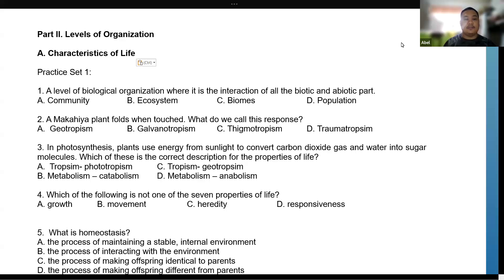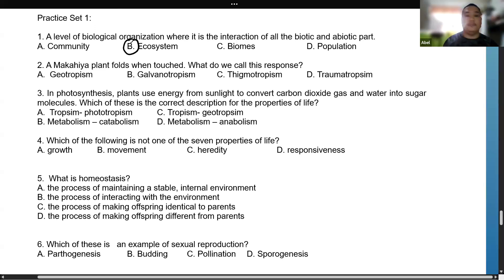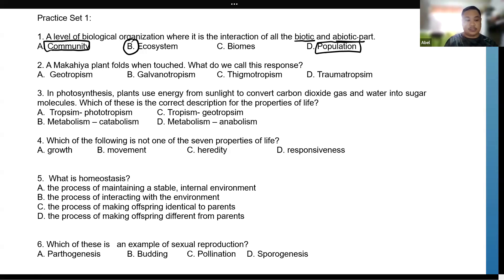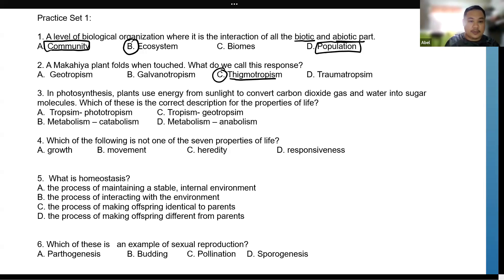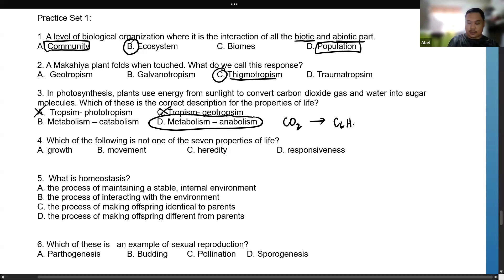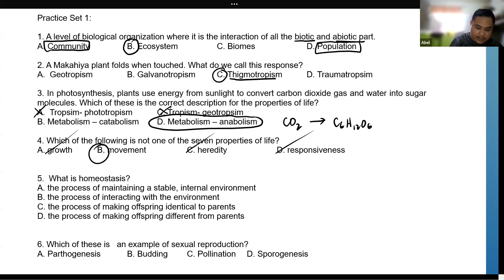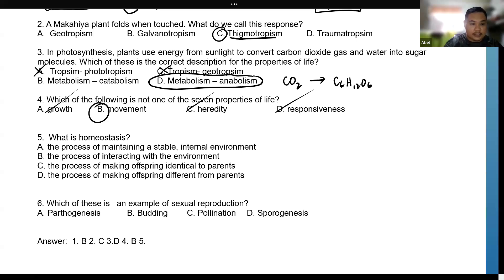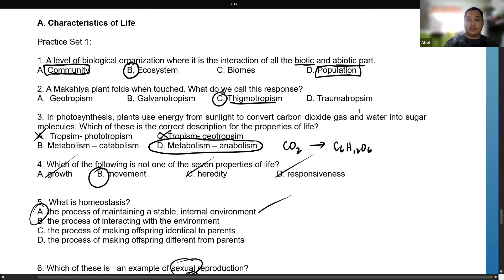Problem Set Biology II Characteristics of Life